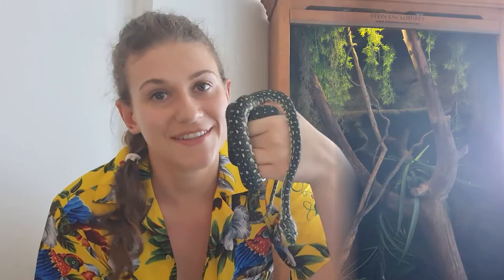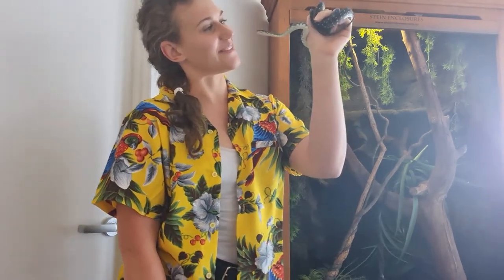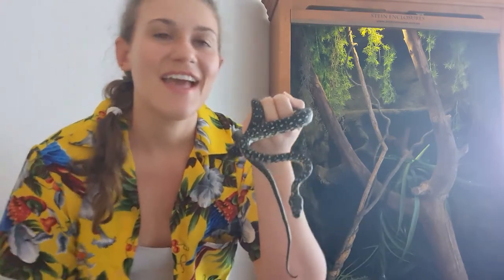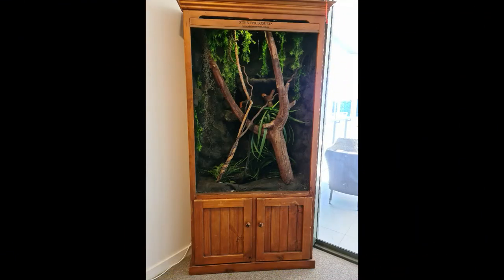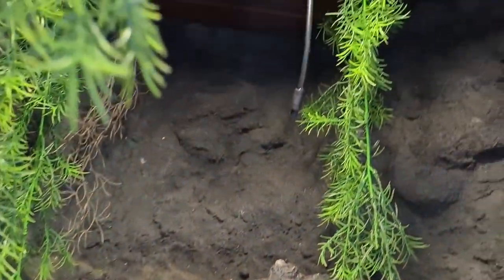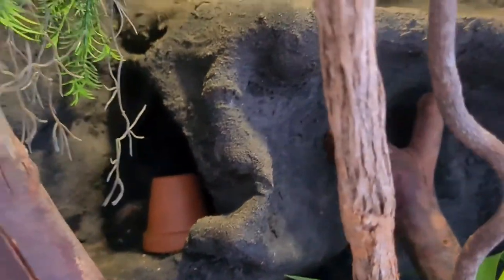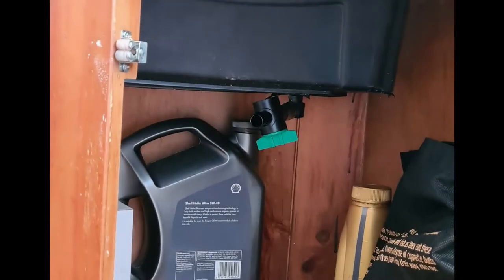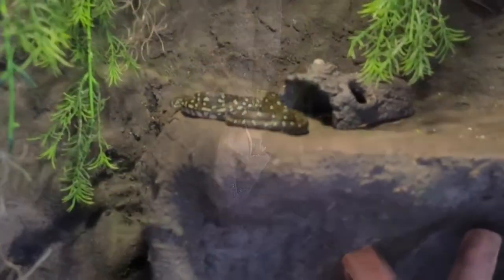Snake Enclosure Tour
Hi friends!

Today I'm introducing you to my baby Diamond Python, Pencil.  She's 15 months old and excited to meet you all!

Products mentioned:
Stein Enclosures

Exo Terra Jungle Vine

We'll be back next fortnight at 2pm AEST with a tour of the Reptile One - My First Reptile Kit !!

Little Chicken & Pencil
xxx